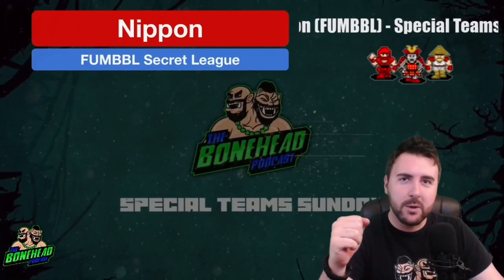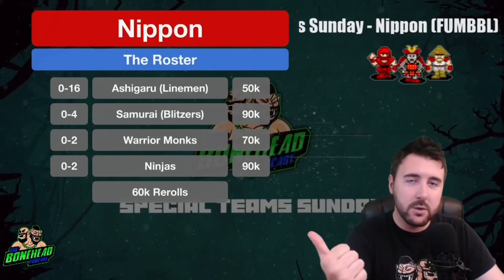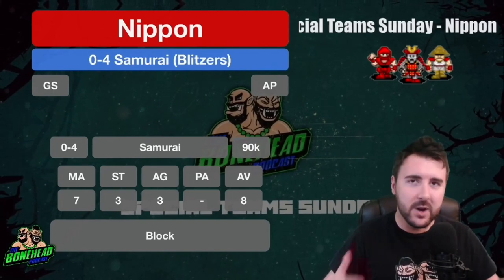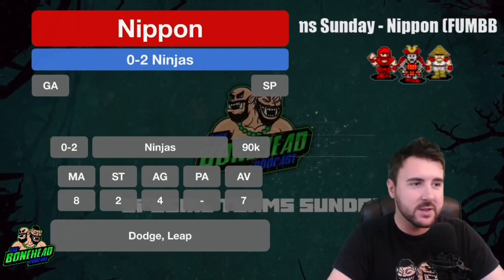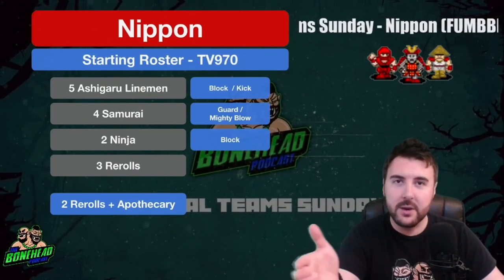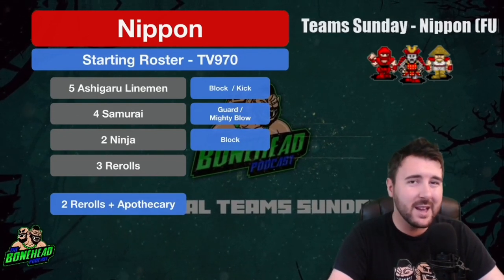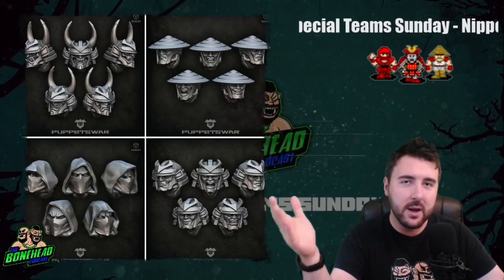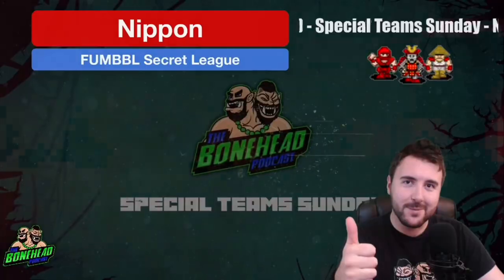Nippon Team (FUMBBL) - Special Teams Sunday - Unofficial Blood Bowl Teams (Bonehead Podcast)